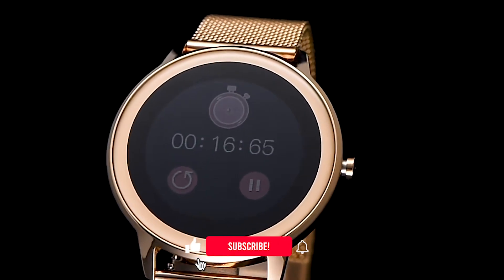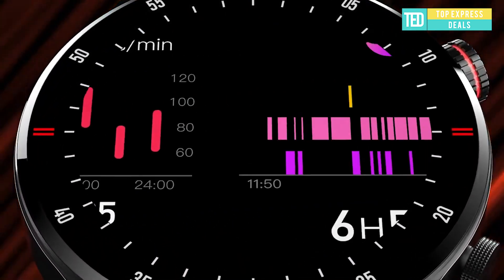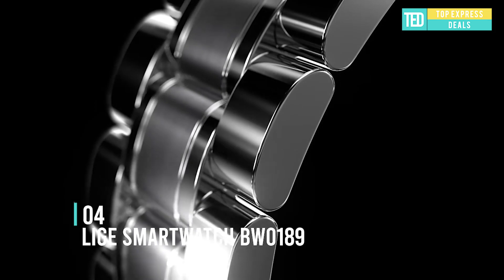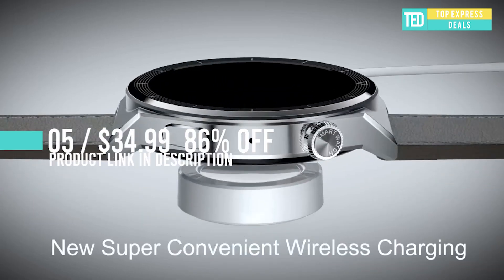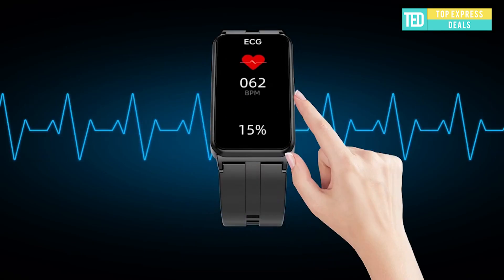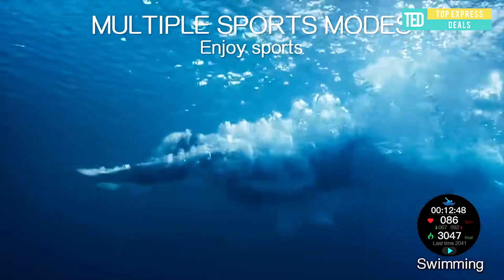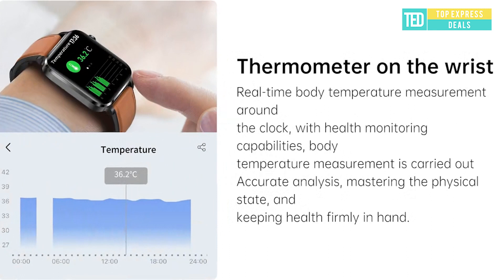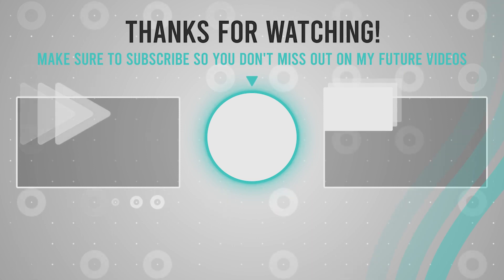10 Lige Smart Watch 2023 | Best Cheap Budget Smartwatch on Aliexpress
IN this video iv shared 10 Lige Smart Watch 2023 | Best Cheap Budget Smartwatch on Aliexpress

00:00 Intro
00:13 LIGE SmartWatch ECG 464
00:57 LIGE SmartWatch 382
01:42 LIGE SmartWatch 190
02:13 LIGE SmartWatch BW0189
02:52 LIGE SmartWatch GT3 Pro
03:32 LIGE SmartWatch 504
04:21 LIGE SmartWatch ER01
05:10 LIGE SmartWatch 223h
06:08 LIGE SmartWatch
07:09 LIGE SmartWatch 0160

Are you looking for the best cheap budget smartwatch? Then you've come to the right place! In this video, we're reviewing the LIGE SmartWatch, which is one of the best cheap smartwatches on the market today.

If you're looking for a stylish and affordable smartwatch, then the LIGE SmartWatch is definitely worth a try. This watch is perfect for everyday use and is capable of many features, like tracking your fitness and tracking your calendar. So if you're looking for a stylish and budget-friendly smartwatch, then the LIGE SmartWatch is the perfect choice!